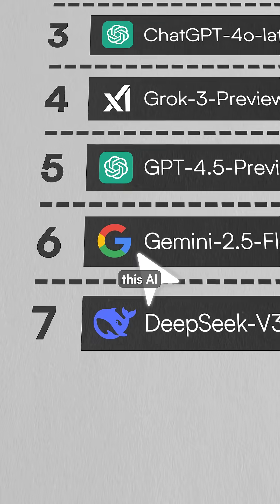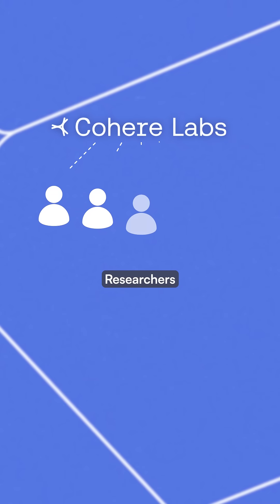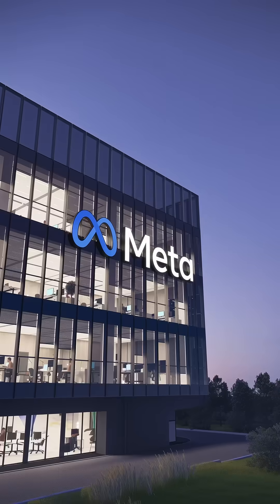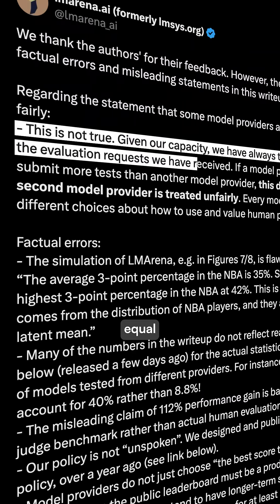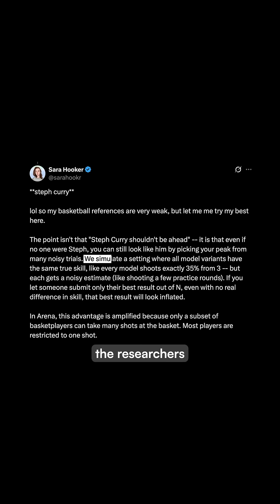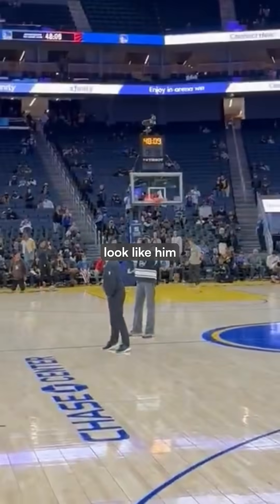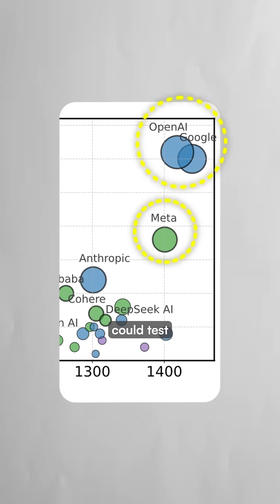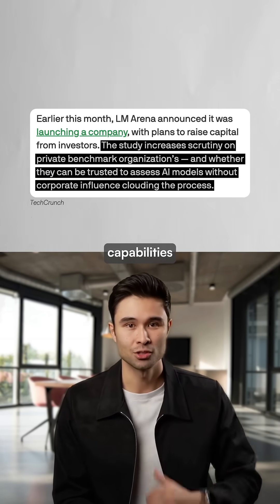This AI leaderboard was accused of an unfair ranking system 👀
A new study from Cohere, Stanford, MIT and other universities, alleges that LMArena, the organization behind the influential Chatbot Arena AI leaderboard, has provided preferential treatment to major tech companies.

Researchers claim firms like Meta, Google, and OpenAI could privately test multiple model variants before selectively publishing only their best performers.

LMArena strongly disputes these allegations, maintaining they've treated all model providers fairly and followed transparent policies.

The controversy centers on statistical advantage, like allowing some basketball players numerous practice shots while others get just one attempt.

This debate raises fundamental questions about the fairness and reliability of current AI benchmarking methods.